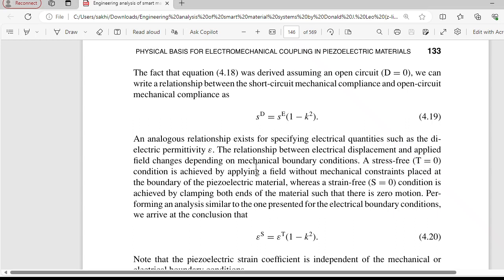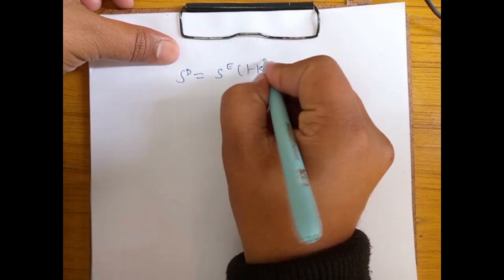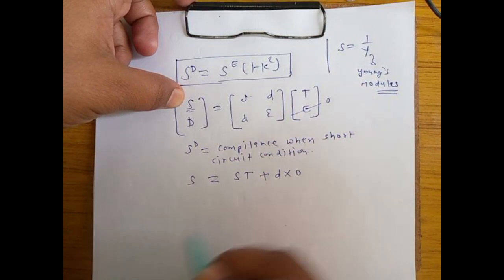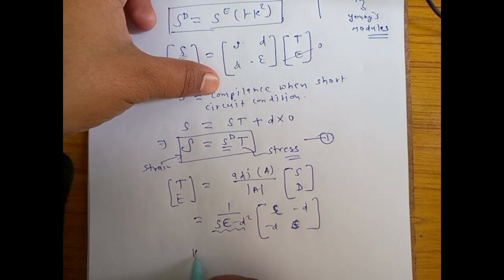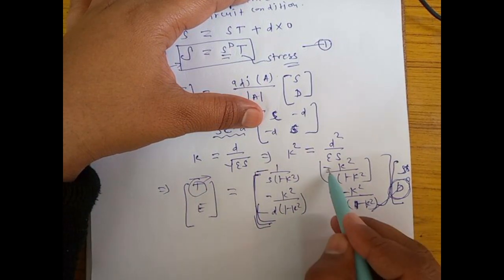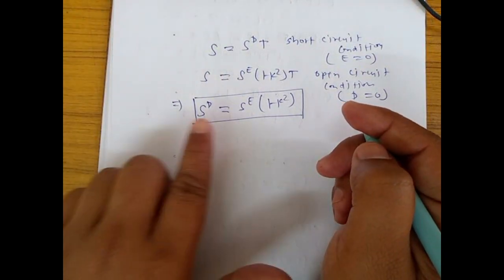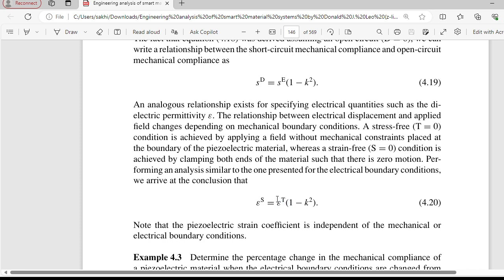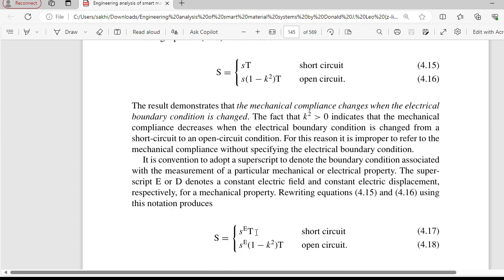Problem 4.3 Engineering analysis Smart materials and system